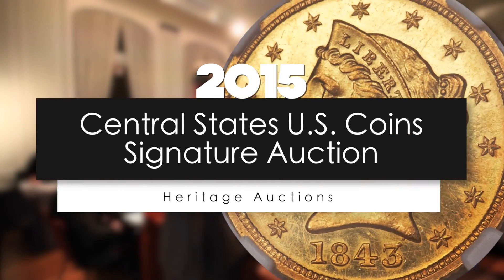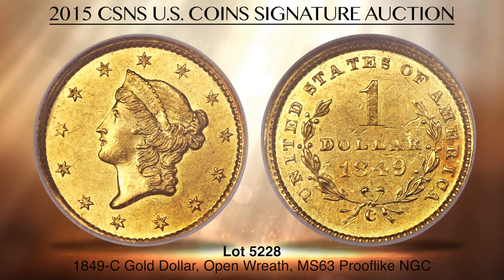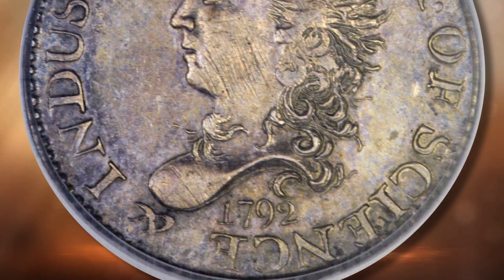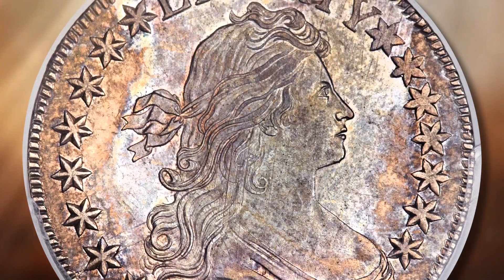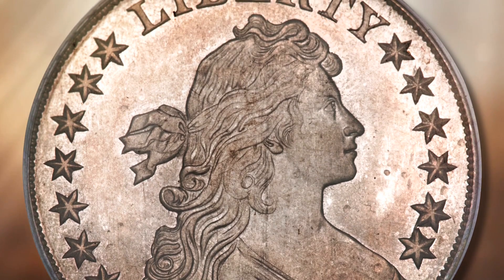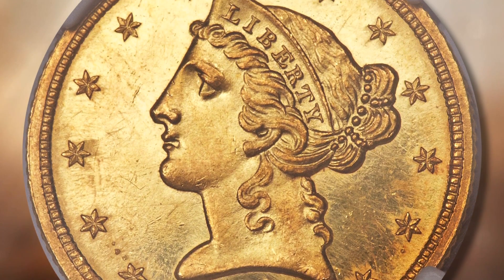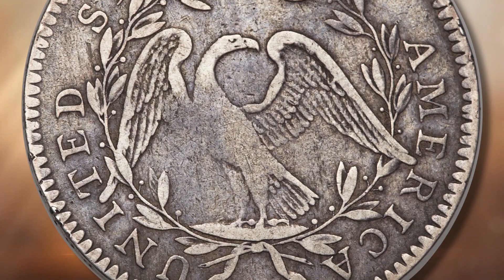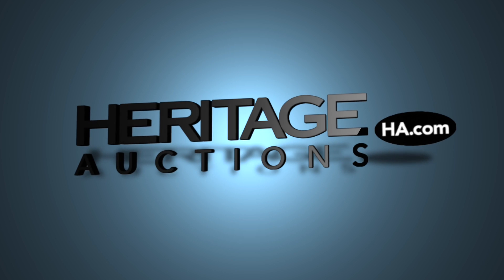April 2015 Central States U.S. Coins Signature Auction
Heritage Auctions (HA.com) – Highlights of the April, 2015 Central States Signature Auction in Schaumburg, IL presenting nearly 6,000 total U.S. coin lots from a dozen Featured Collections, plus the combined input of more than 300 individual consignors. In all, nearly 6,000 lots will change hands representing virtually all series – from historic Colonials to important Modern issues.